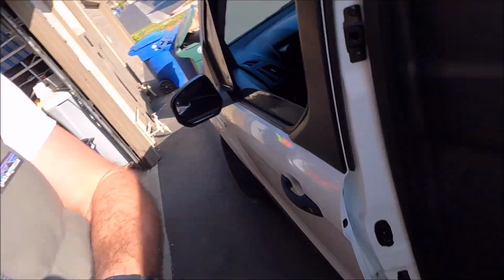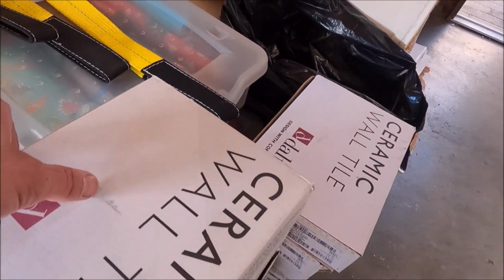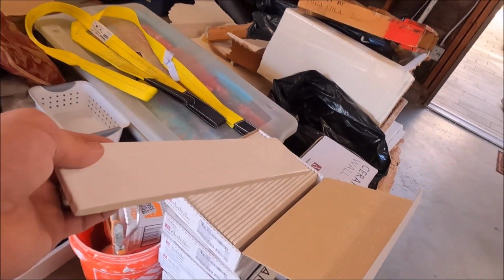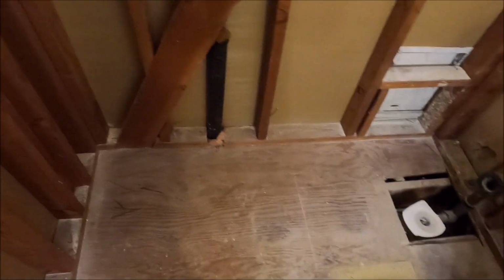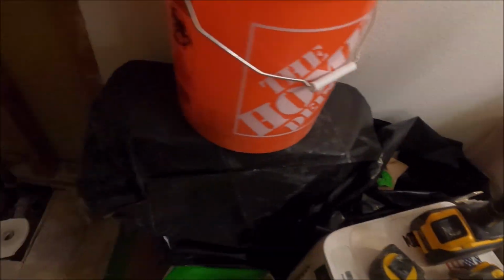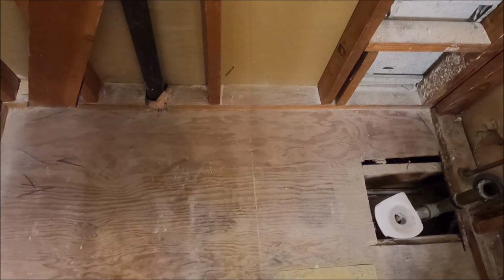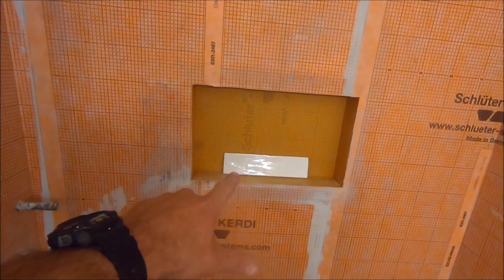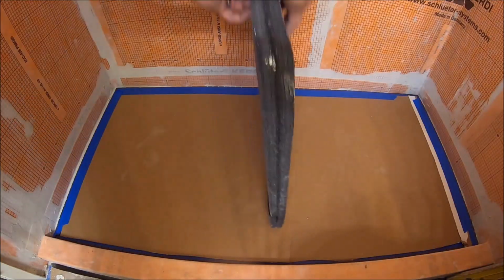Subway Shower Trend? Please Go Away in 2022!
Subway showers have long been a classic look and design. This tile choice is a love/hate relationship with installers and builders.

My Tool Store